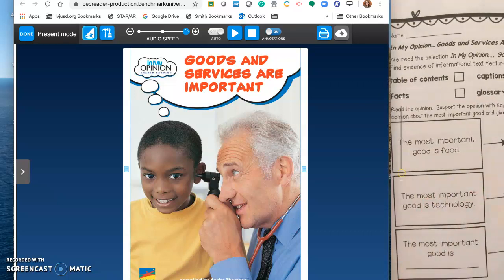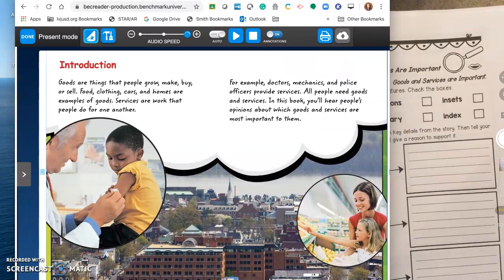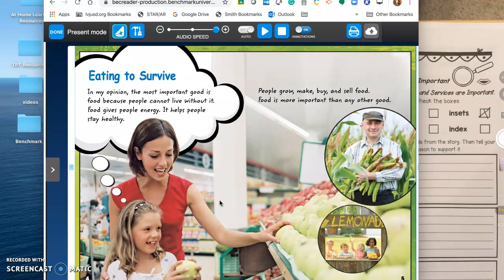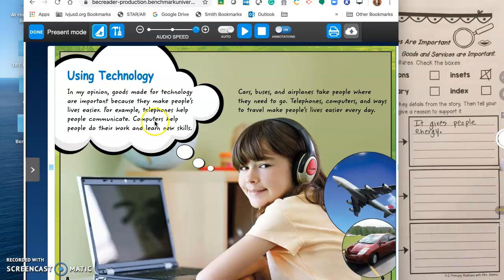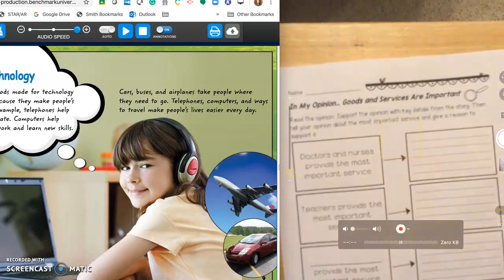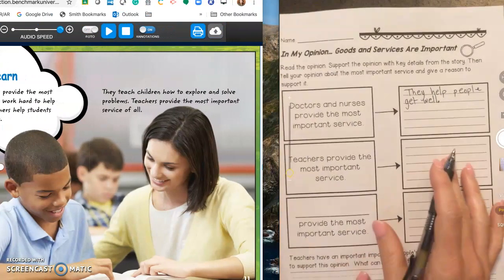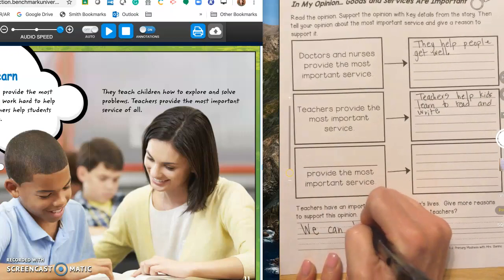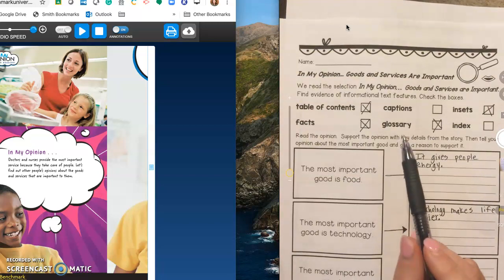Goods and Services Text Evidence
Use this video to find text evidence